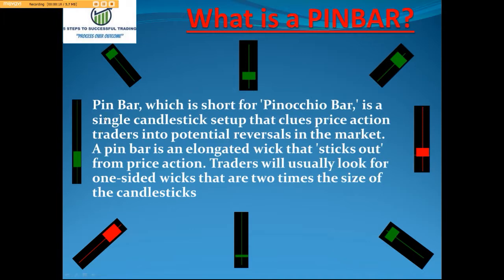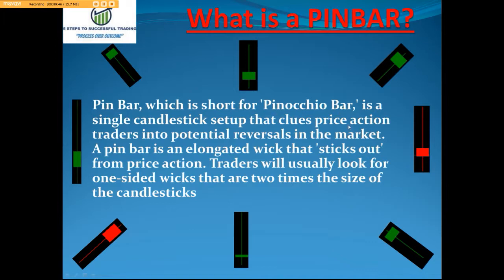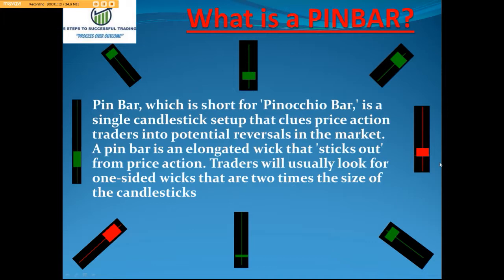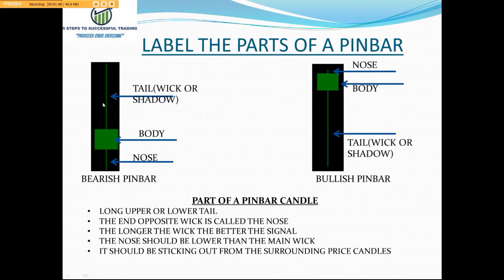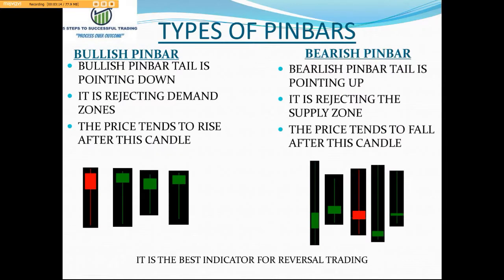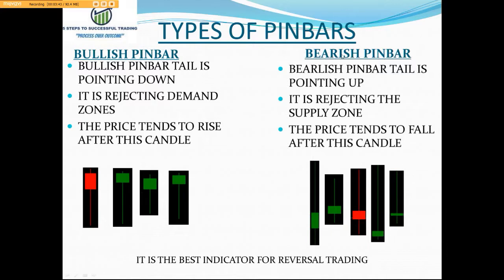HOW TO TRADE WITH PINBARS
HOW TO TRADE PINBARS-WHAT ARE THEY? WHAT DO THEY LOOK LIKE? WHEN DO YOU PLACE A BUY OR SELL TRADE?